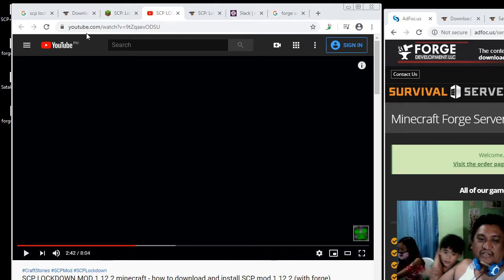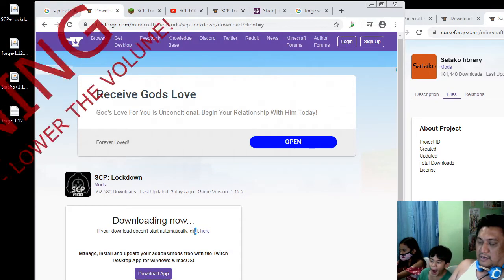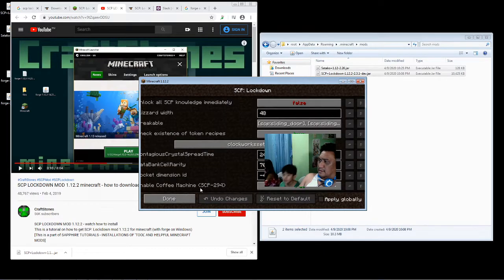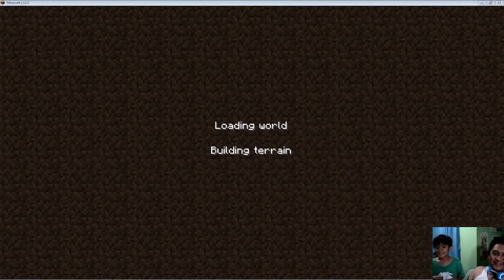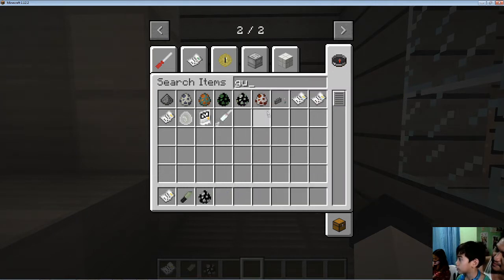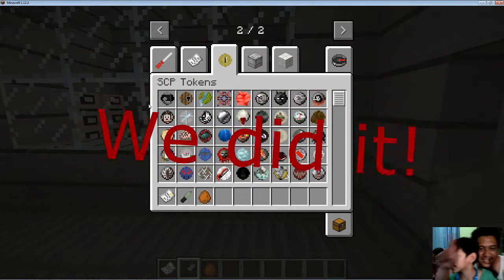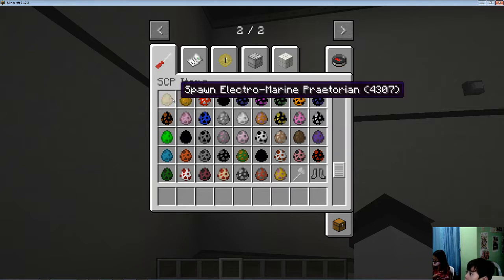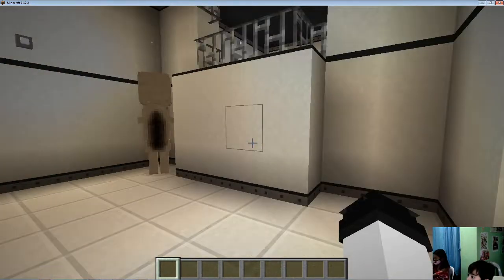SCP Lockdown Guide still NOT working for Minecraft version 1.15.2, trying out if it'll work in 2020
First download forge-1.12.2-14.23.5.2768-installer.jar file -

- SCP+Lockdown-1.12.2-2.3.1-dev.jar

Third, you need the Satako Library Satako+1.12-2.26.jar (this will work)

NOTE that Satako 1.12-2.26 will work - The Satako MOD developer quits

Step 1: Open minecraft launcher and downgrade to Version 1.12.2 release
Step 2: Click Play so it will download the version 1.12.2 release
Step 3: Once you are in the game, go ahead and quit.
Step 4: Press the windows button of your keyboard + Letter R (or Run function) and type in %appdata% and hit enter.
Step 5: A windows explorer will open to C:\Users\*username here*\AppData\Roaming
Step 6: click / open the .minecraft folder
Step 7: Go to the force installer - forge-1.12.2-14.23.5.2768-installer.jar file
Step 8 - Run it and install, make sure it points to .minecraft folder
Step 9 - Open minecraft and select forge version instead of the 1.12.2 version you first installed
Step 10 - Make sure you you are logged in and able to start a game. Upon loading you will see the forge animated icon bottom right. You will also see the "Powered by Forge" in the title screen and "Mods" button.
Step 11 - Quit, and go back to .minecraft folder. Open "mods" folder and copy paste the following files:

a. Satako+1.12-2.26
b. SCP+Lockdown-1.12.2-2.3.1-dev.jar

Step 12 - Open minecraft again and look in the "Mods" button and you'll see the SCP Lockdown mod.